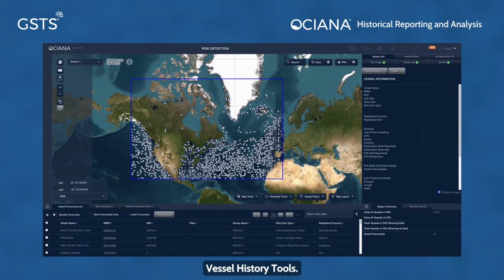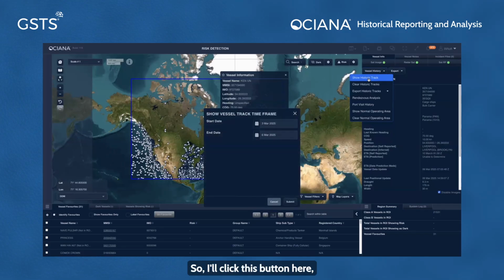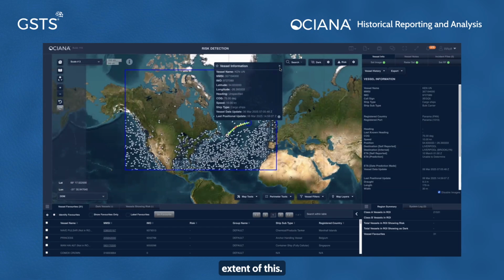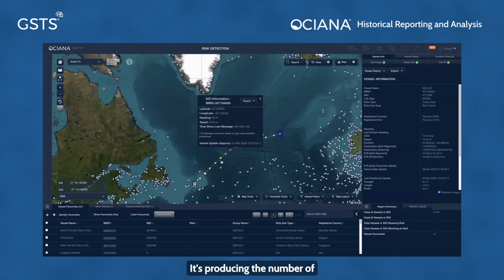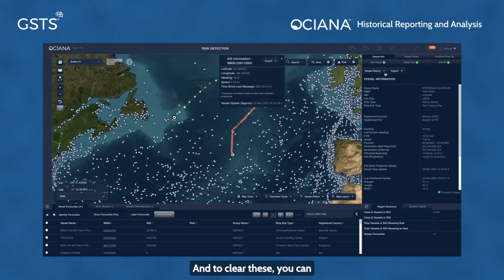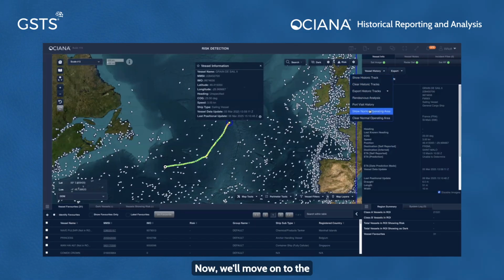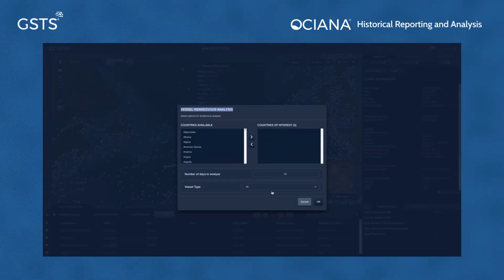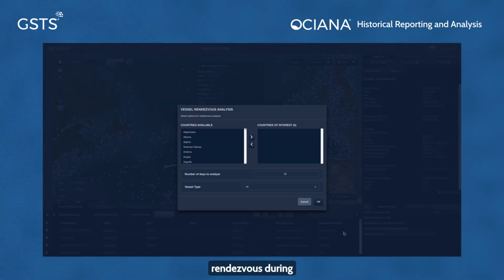OCIANA Vessel History Tools | Vessel Track Visualization, Rendezvous Analysis, Historical Intel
This demonstration showcases OCIANA’s Vessel History Tools, a maritime intelligence capability designed to analyze historical vessel movements, visualize vessel tracks, and identify potential vessel-to-vessel rendezvous activity.

The Vessel History Tools provide users with detailed historical tracking information for individual vessels, enabling analysts and maritime operators to review vessel movements over customizable time periods. Users can generate historical vessel tracks by selecting a vessel and defining a date range, with visualizations displaying vessel positions, speed profiles, headings, and geographic coordinates throughout the selected period.

Track visualizations use color-coded indicators to represent vessel speed variations along the route, providing valuable insight into operational behavior and movement patterns. Users can interact with individual track points to access detailed vessel information and export historical track data in multiple formats including CSV, JSON, and XML for further analysis and reporting.

OCIANA supports the simultaneous visualization of multiple vessel tracks, allowing users to compare vessel movements, assess operational activity, and investigate maritime events across different vessels and timeframes.

The platform also includes a dedicated Rendezvous Analysis capability that evaluates vessel movement history to identify potential vessel-to-vessel encounters. Users can customize analysis parameters by specifying vessel types, flag states, and historical time windows to focus investigations on specific operational scenarios. The system automatically assesses historical vessel activity and determines whether rendezvous events have occurred within the selected timeframe.

By combining vessel track visualization, movement analytics, exportable historical data, and automated rendezvous detection, OCIANA provides maritime analysts, coast guards, port authorities, and security organizations with enhanced situational awareness and investigative capabilities for monitoring vessel behavior and maritime activity.